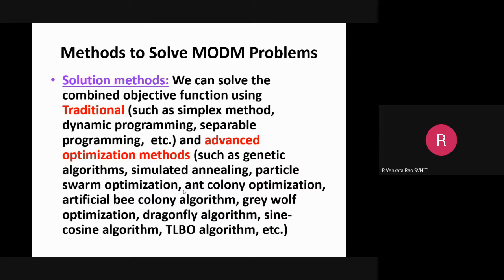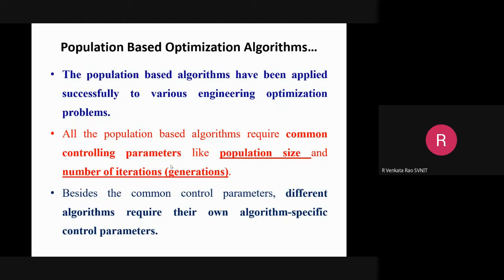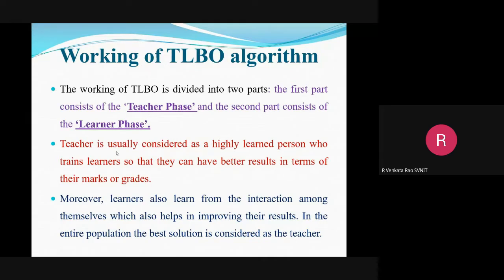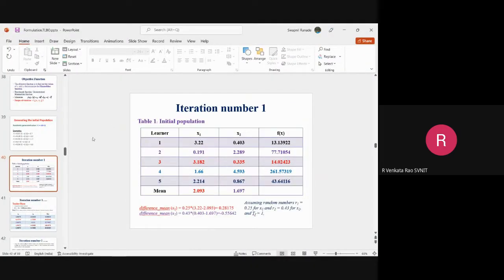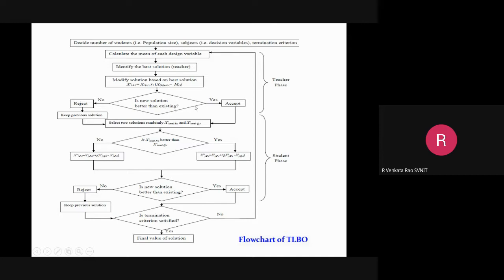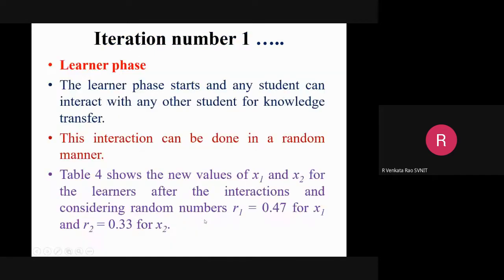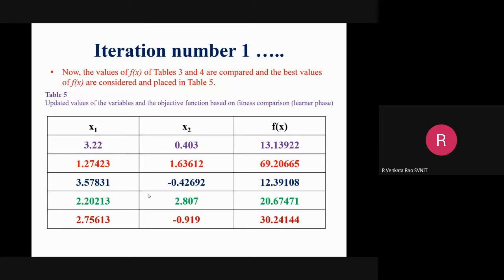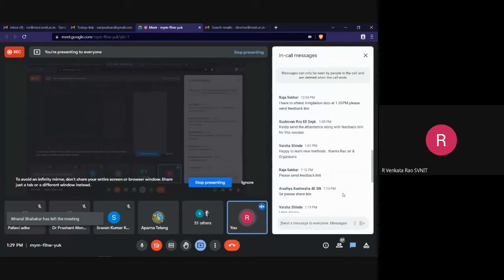Engineering Optimization Using TLBO algorithm R Venkata Rao